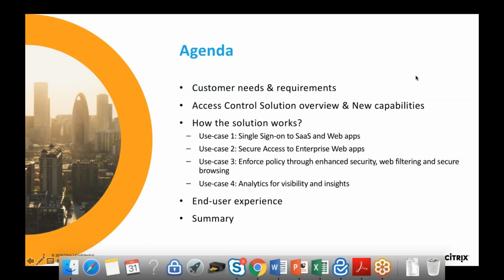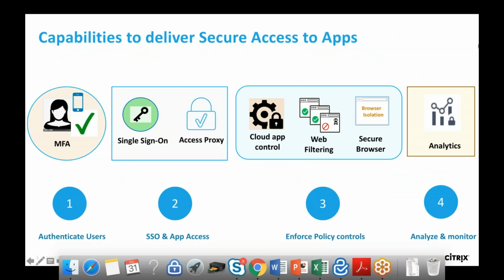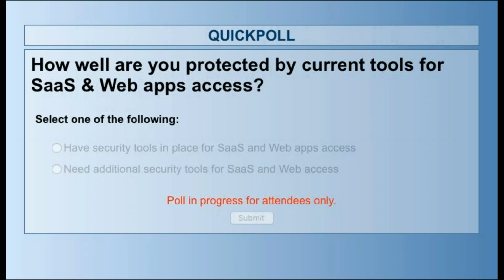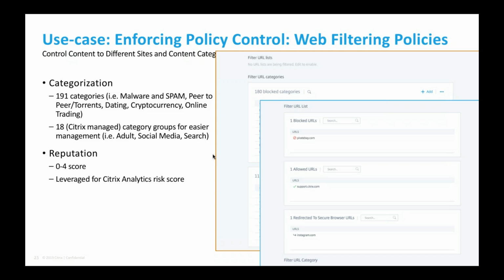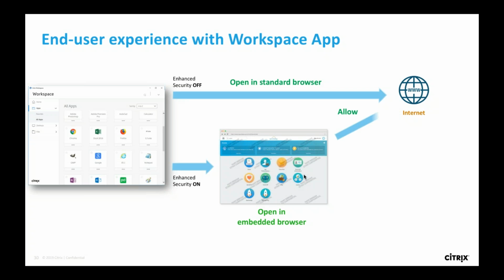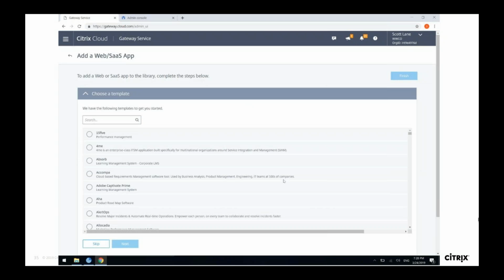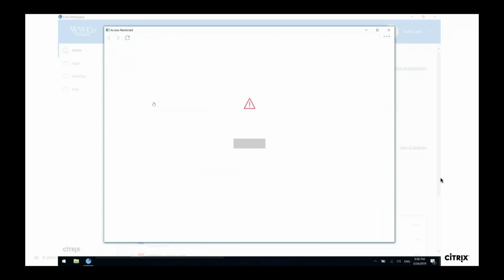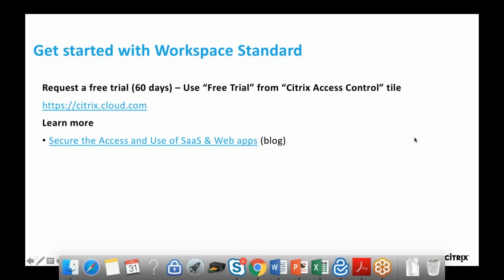Get in the know - Protecting organizational data with Citrix Access Control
As an IT Administrator, protecting organizational data by controlling who has access to it, is just one important step of securing application. The Access Control service enables the administrator to provide cohesive experience integrating single sign-on, remote access, and content inspection into a single solution for end-to-end access control. Our Citrix experts will go over Access Control and how it helps organizations secure their applications.